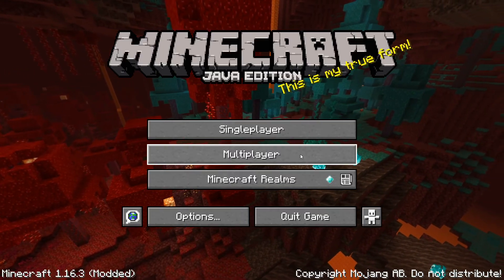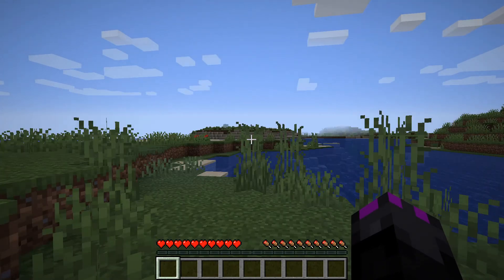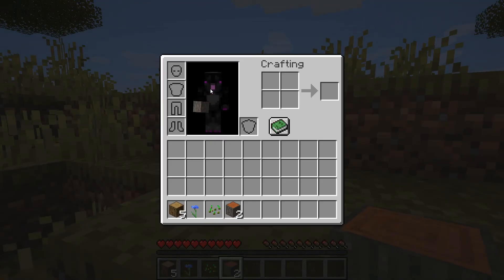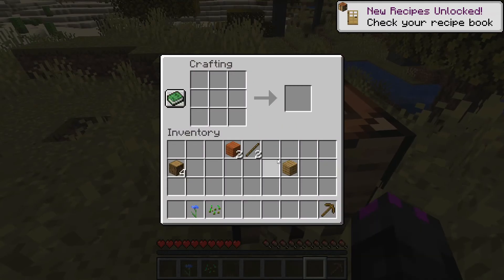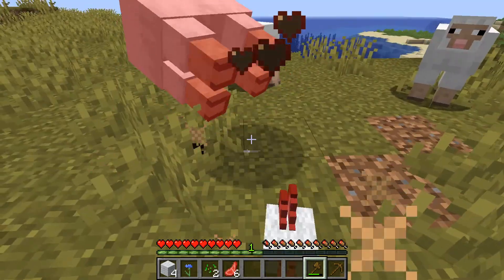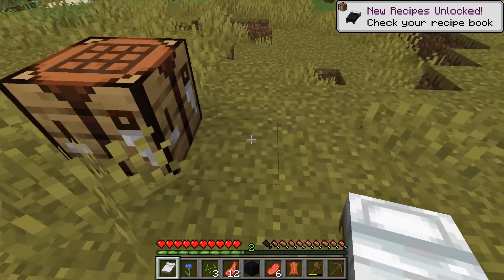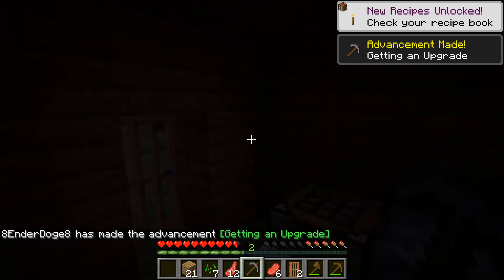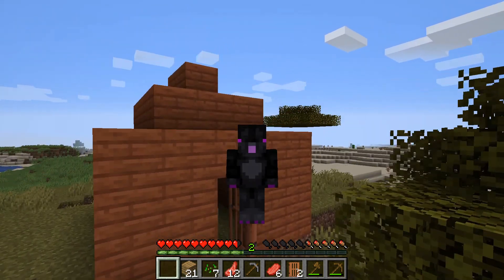Minecraft for beginners - Getting started in a Survival world (Part 1)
Minecraft for beginners - Getting started in a Survival world. This is the start of a series about Minecraft made for beginners and how to get started in a Survival world. In this episode I will be showing you how to survive your first night.